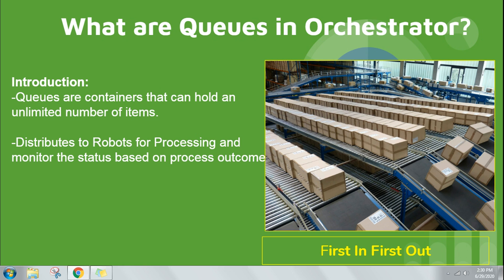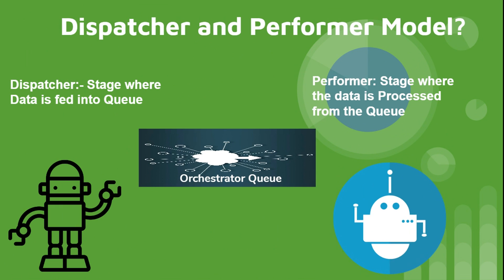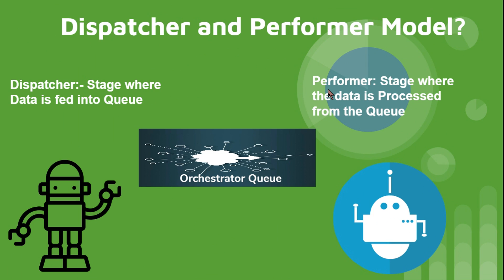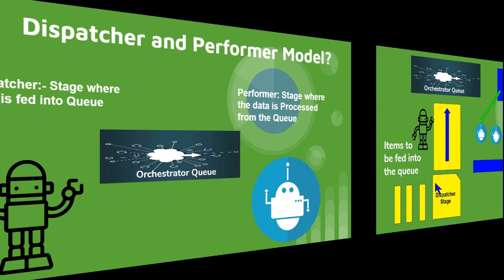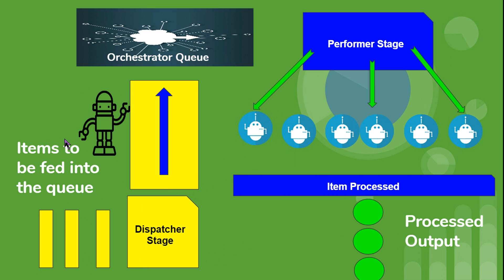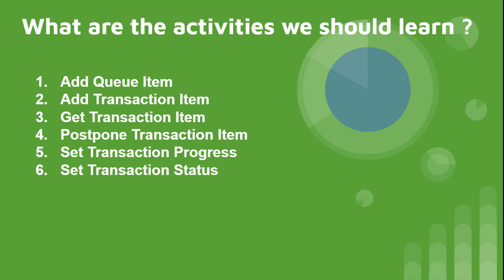Introduction to Orchestrator Queues in UiPath | Chapter 7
: This is an Introduction chapter to Orchestator Queues to understand it's model in detail.

Agenda:
1. About Queues
2.  What is the purpose of the queues section in orchestrator?
3. What do the items in the orchestrator queues consist of?
4.  How do I create a queue in orchestrator?
5. How do you clear the queue in orchestrator?
6. How do I add to my queue?
7. What is the use of Queues and Transactions in UiPath
8.  What are queues used for in the orchestrator in UiPath?
9. How to queue item uipath?
10. What are the queue actvities in uipath ?
11. What is dispatcher and performer in uipath?
12.  How should the dispatcher and performer model to be applied?

Let's master uipath automation together..